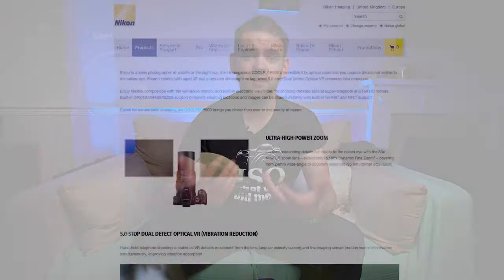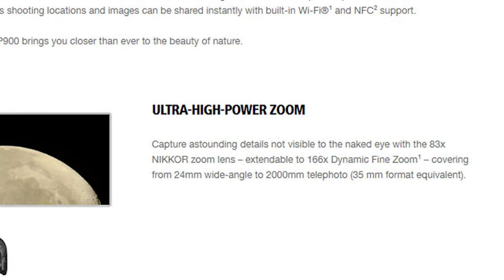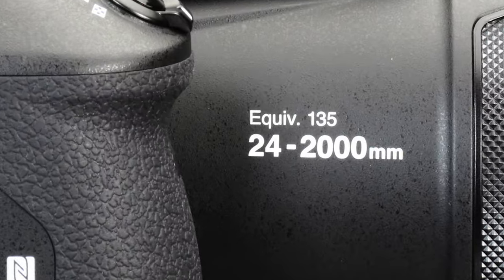Why lenses are LYING to us!!